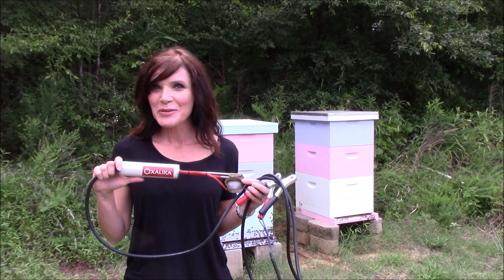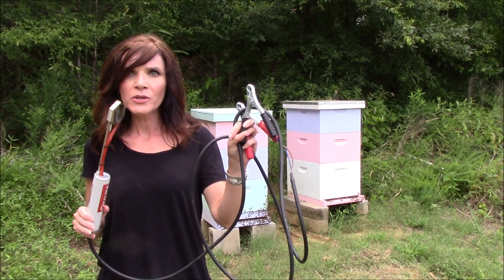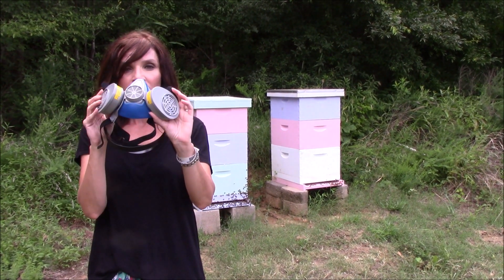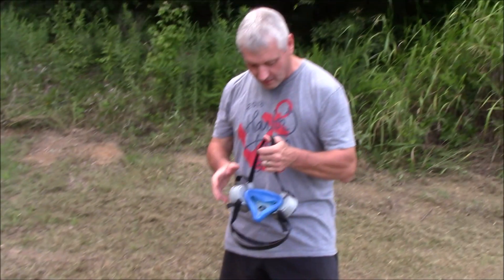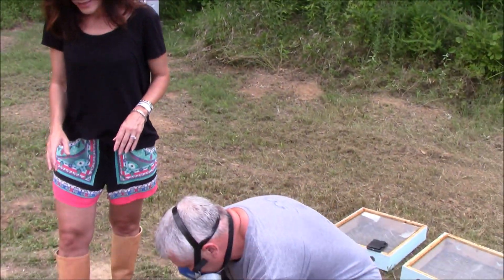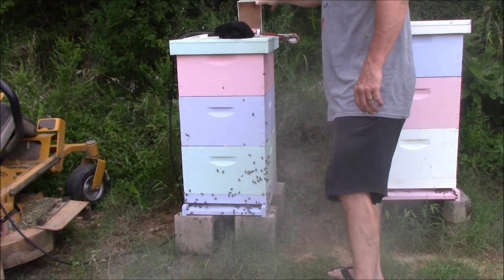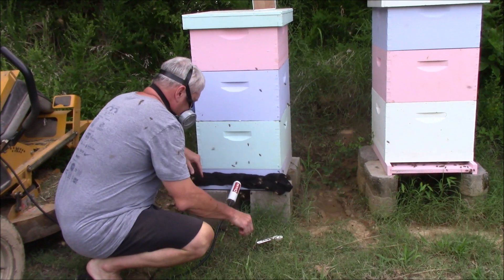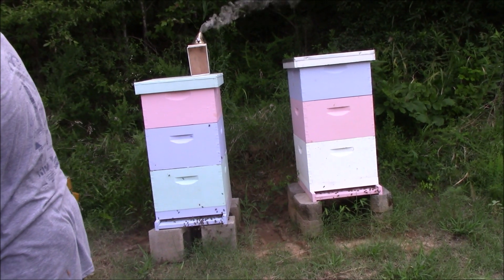Oxalic Acid Vaporizer (Oxalika Premium)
We have used the Oxalika Premium vaporizer for almost a full season now.  We feel it's the best one available for under $200.  The automatic temperature control and the heavy duty construction makes this one a winner.
Oxalic acid is the best treatment for control of Varroa mites.  You can use this at pretty much any temperature outside.  It's so important to have a low mite count because they harbor so many diseases and viruses.  Using the Oxalika makes quick work of a very necessary job